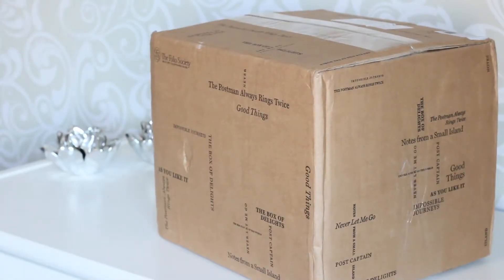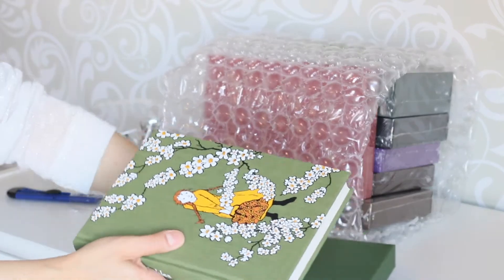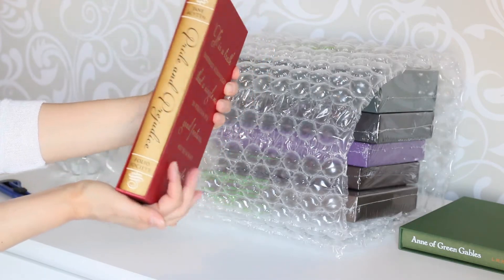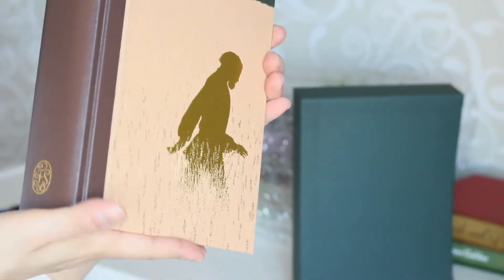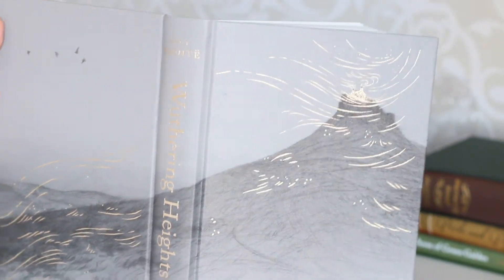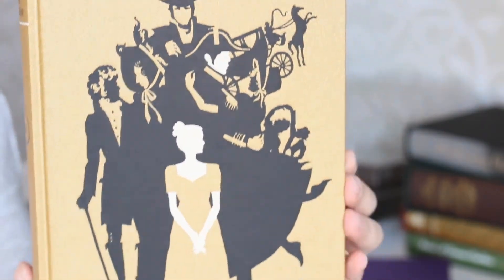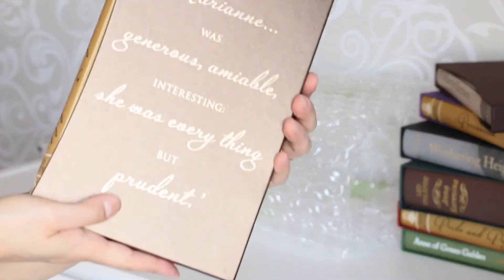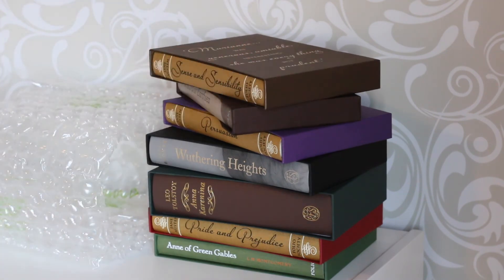Folio Society June Unboxing Part 2 of 2 | BookCravings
The second part of my June Folio Society Unboxing.
There is a 50% sale on the the Folio Society website. Run, Forest, run!!

- Folio Society editions:
Anna Karenina
Persuasion
Pride and Prejudice
Sense and Sensibility
Anne of Green Gables
A Wizard of Earthsea
Wuthering Heights

-- This is a channel for book collectors and anyone interested in amazing books and beautiful hardcover editions.
-- Favorite genres: Classics, Fantasy, Historical Fiction, History books, Science Fiction, Children's Literature, Romance, and YA.
-- My favorite collections are Folio Society and Everyman's Library.